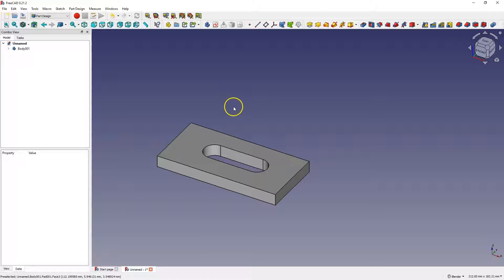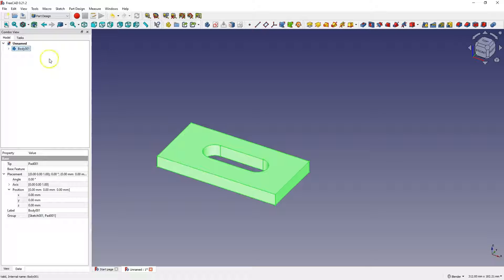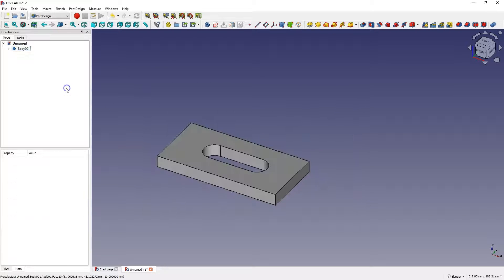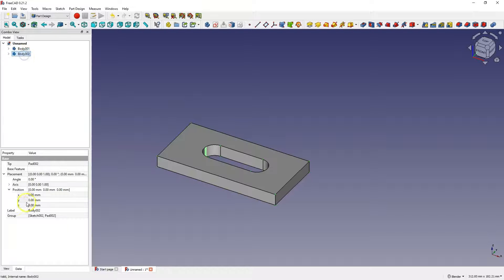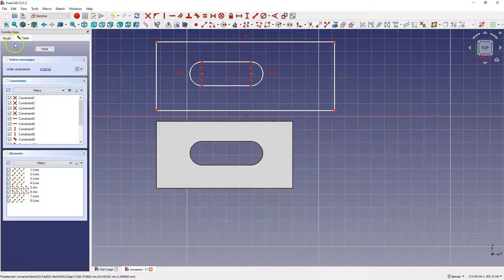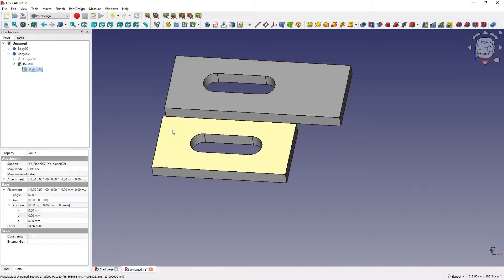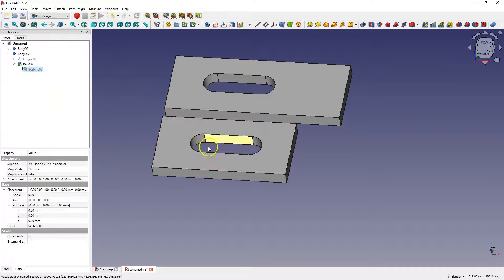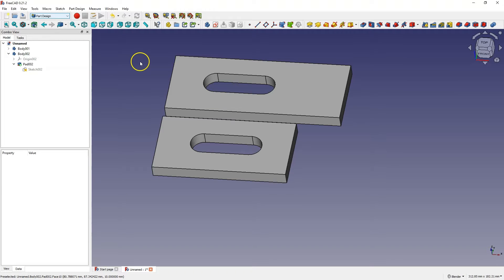FreeCAD How to Copy a Body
In this video you will learn how to copy a Body in FreeCAD. Copying solids in FreeCAD can be very useful in some cases.